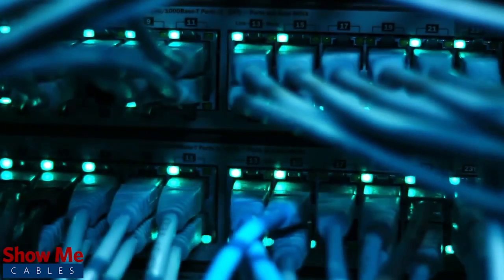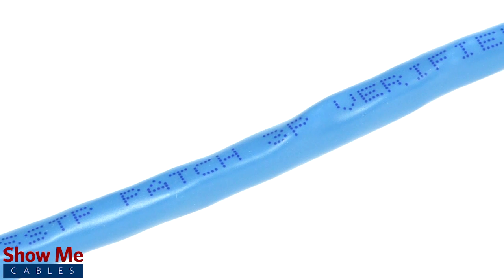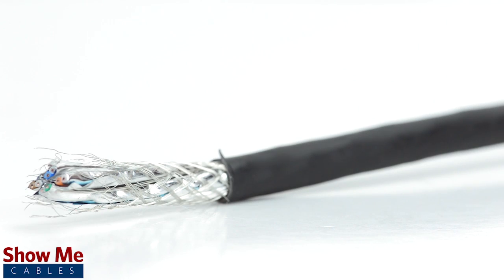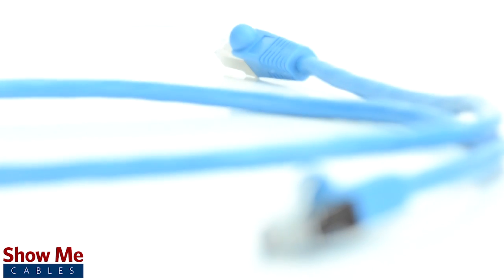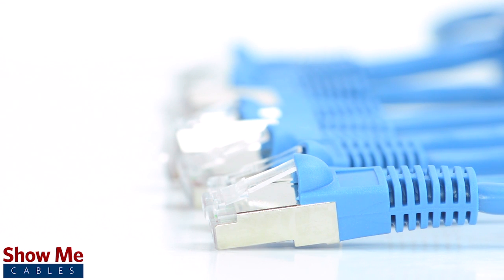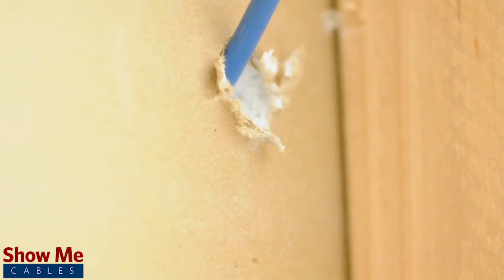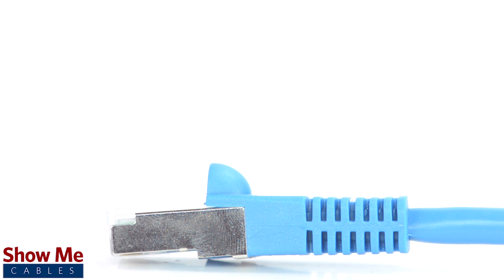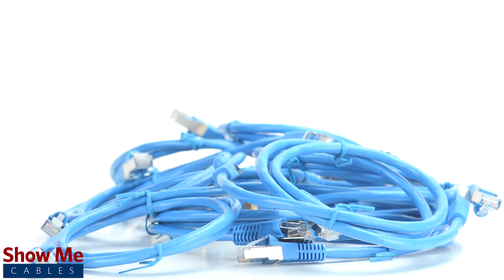Cat7 Patch Cables - High Speed Ethernet, Perfect for Interconnect and Patch Panels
Do you need a reliable, high speed data connection for your home, office, or business?

Our Cat7 patch cables are made using 4 twisted pairs of 26 gauge pure copper conductors and offers a double shielded jacket.  Each pair has an individual shield in addition to an overall foil shield for maximum protection against EMI interference.

The cables are made using stranded conductors for maximum flexibility and are pre-terminated with RJ45 connectors and cable boots.

Cat7 is capable of bandwidth of 600MHz and is the next step in ethernet cabling, advancing from the current uses of Cat6.

Cat6 can send a 10 gigabit signal between 37-55 meters, while Cat7 can support 10 gigabit ethernet up to 100 meters.

Cat7 is backwards compatible with Cat6a, Cat6 and Cat5e and will work with any existing networking equipment.

Our Cat7 patch cables provide a high speed, flexible, and cost effective solution for your wiring needs.

For all of your cable and accessory needs, choose Show Me Cables.